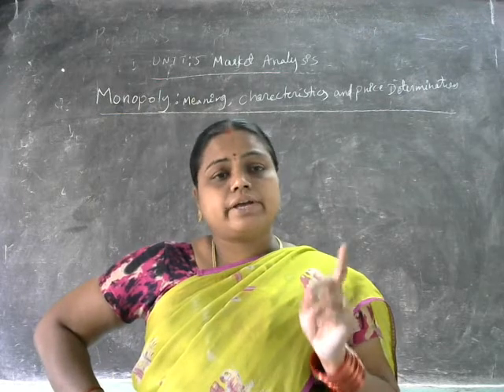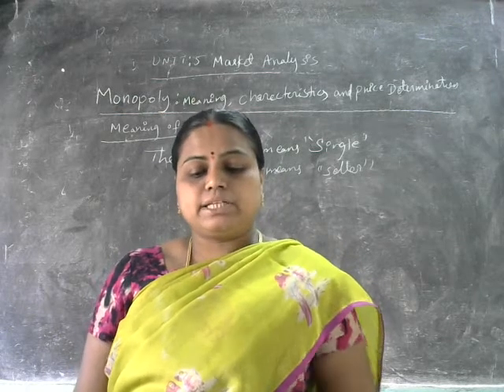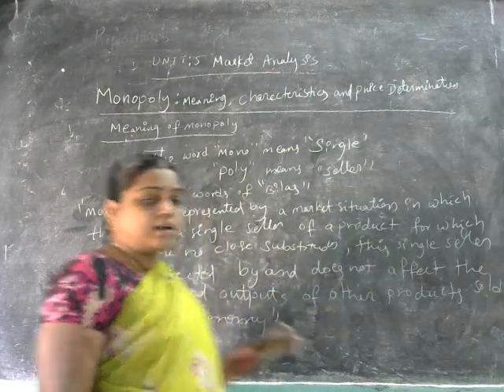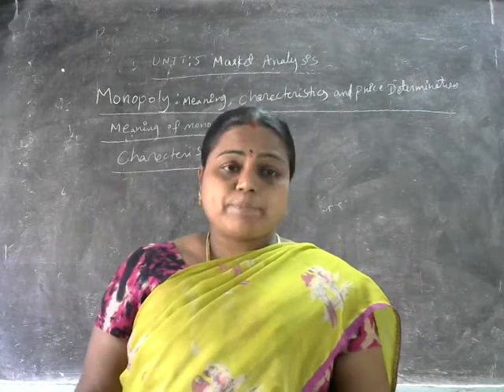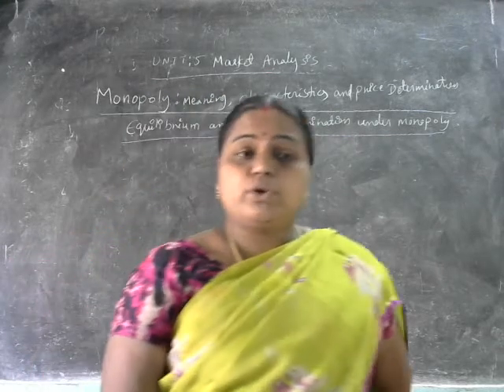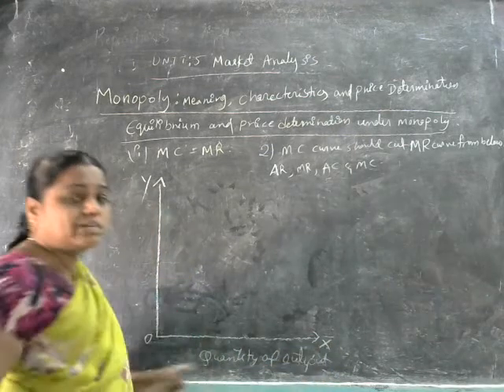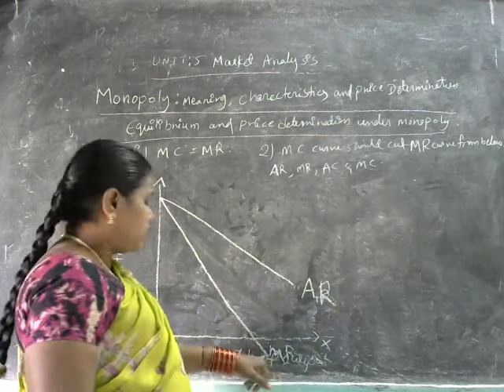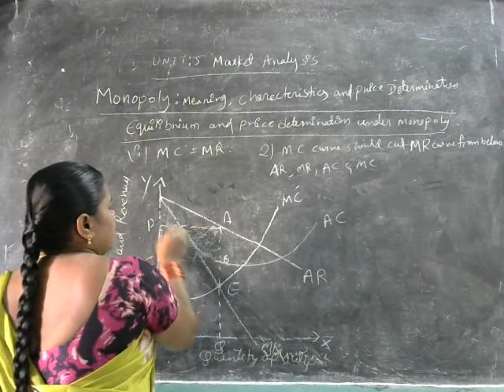Day 56 1st Year Economics